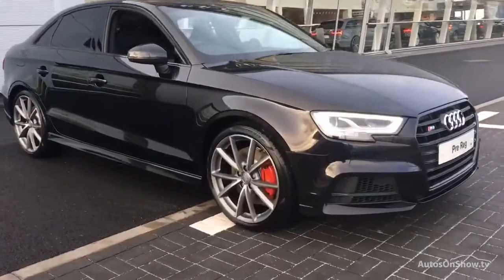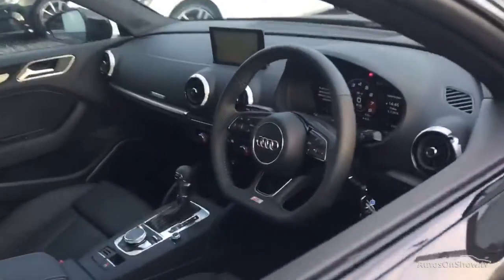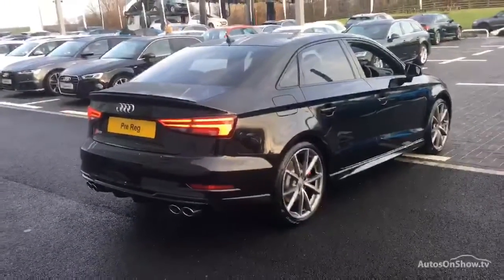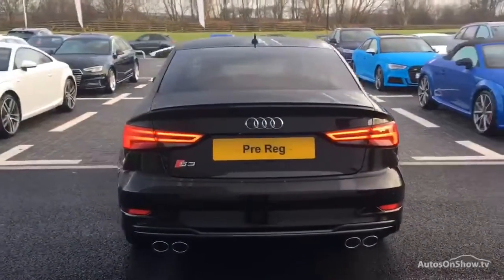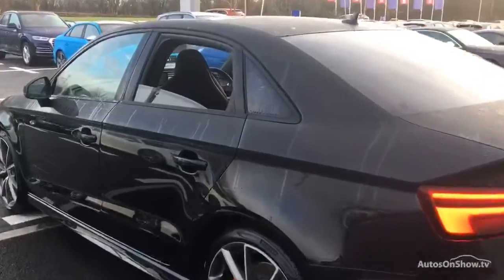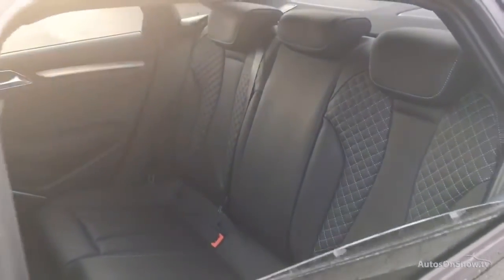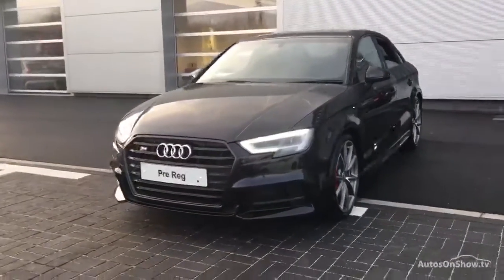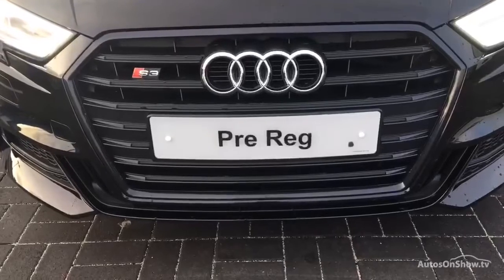AUDI A3 S3 TFSI QUATTRO BLACK EDITION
AUDI A3 S3 TFSI QUATTRO BLACK EDITION SALOON , in